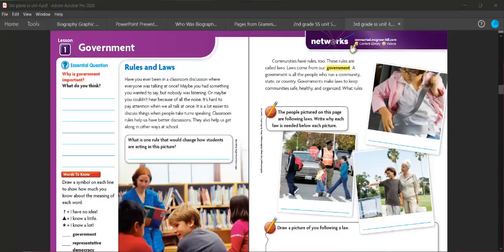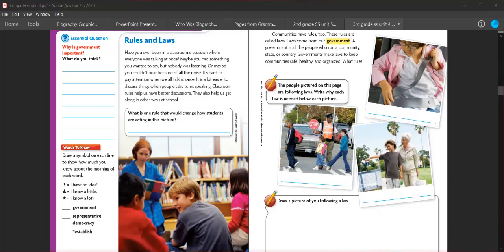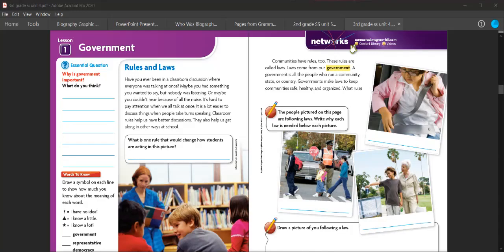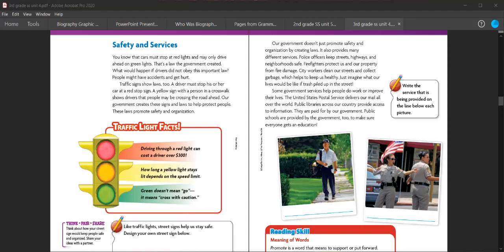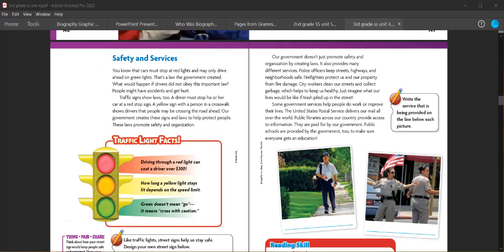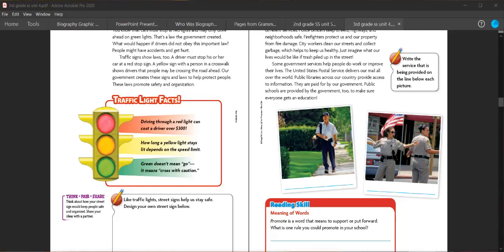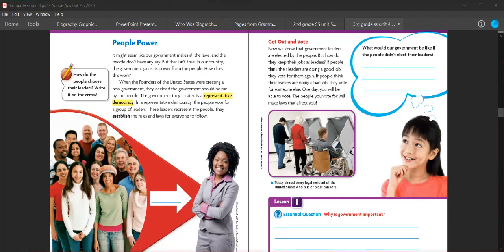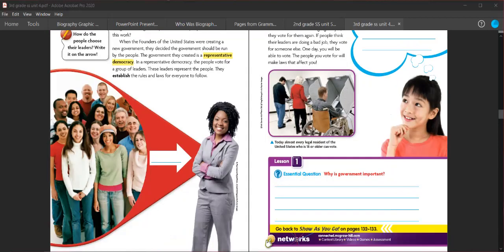3rd Grade SS 4.1